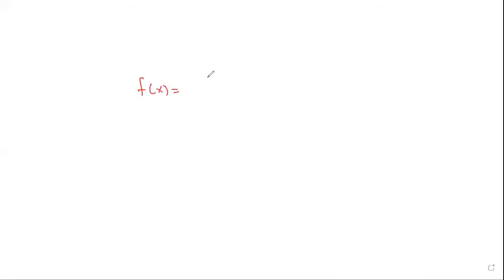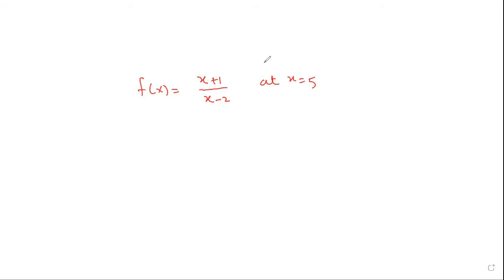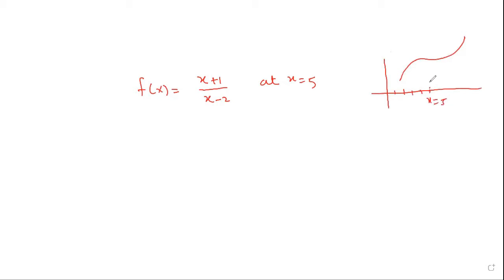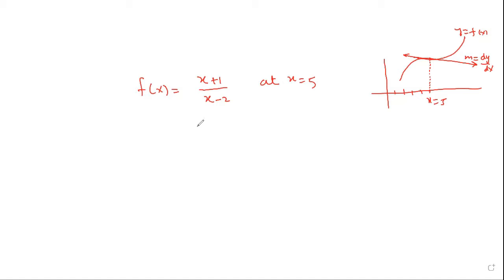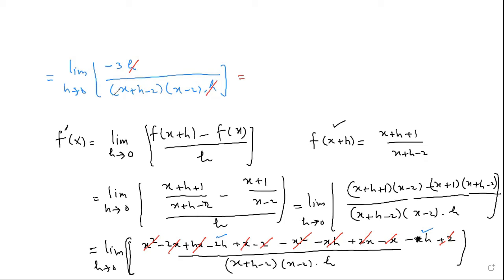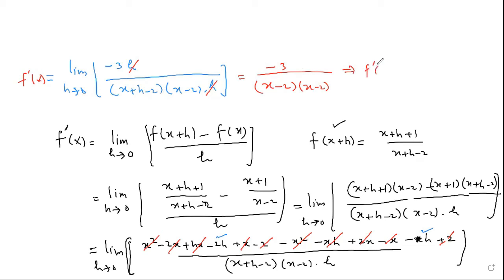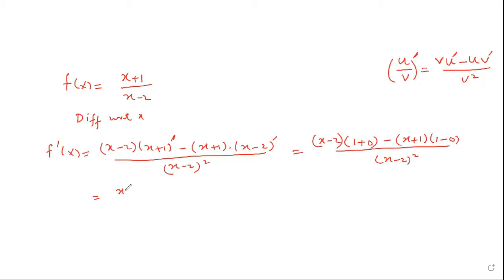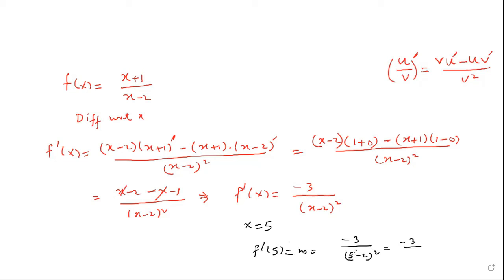Limit definition of derivative, finding tangent of a curve at a point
In this video I explained how to find the slope of the tangent of a curve at a given point by two different ways, one way is the limit definition of derivative.